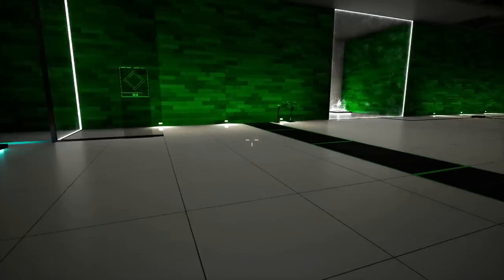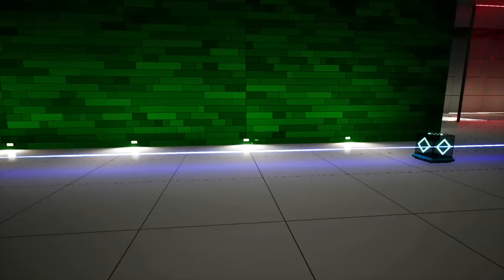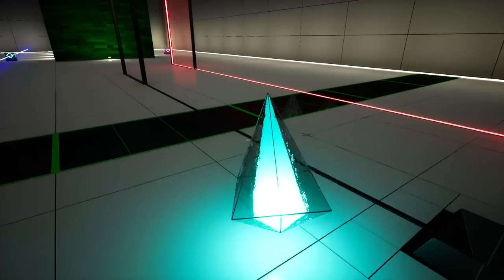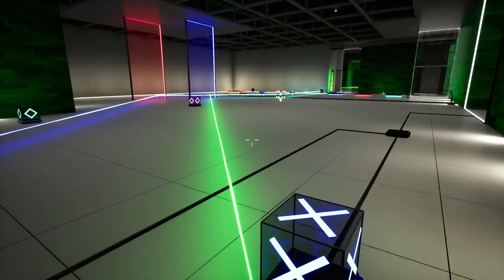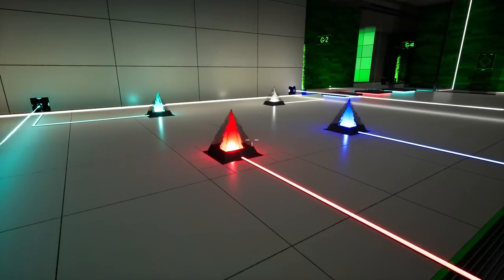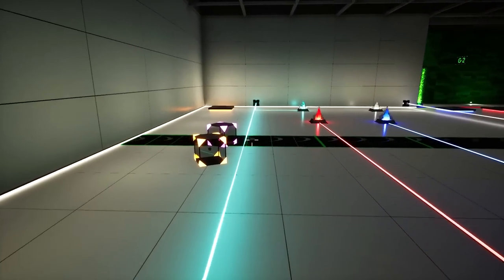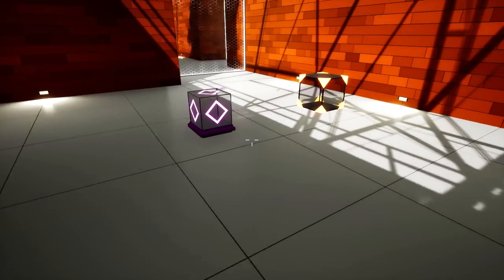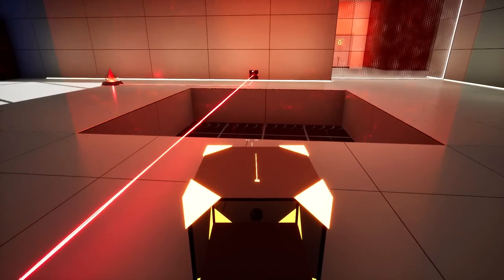Let's Play ReThink Evolved 3 Part 5 - Laser Chandelier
Game Description:

ReThink | Evolved 3 is a Puzzle Game in a futuristic setting, that features a variety of Puzzles that utilize Lasers and the behavior of light and it's colors.

Use new gameplay mechanics to puzzle your way through the game's beautiful world.

Features:

40 completely new Puzzles

Enhanced Gameplay

Improved Performance

Improved Visuals

And more

Improvements and Additions over ReThink | Evolved 2:
Gameplay:

A completely new Feature, that has not been in any previous ReThink has been added to the game, which expands the games core gameplay.

Already existing Features have been improved, enhanced and reworked to improve the overall experience.

Some Cubes have been redesigned to add more variety to the Gameplay.

Improved Performance:
Performance has been improved by 45% on average, in comparison to ReThink | Evolved 2.

Improved Visuals:
The Visuals of the Game have been improved in many areas, new Assets have been added, and the overall appearance has been adjusted based on Feedback. (less bright game)